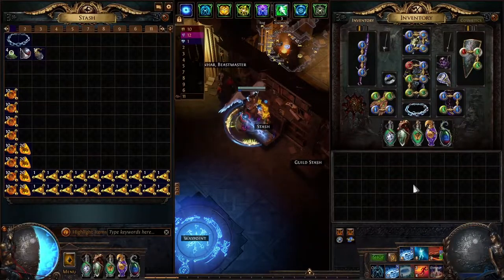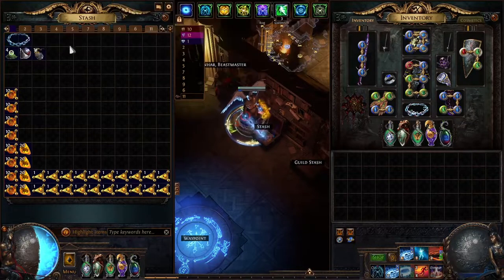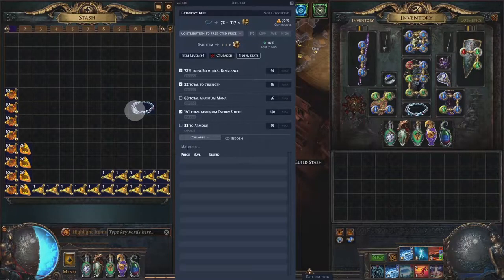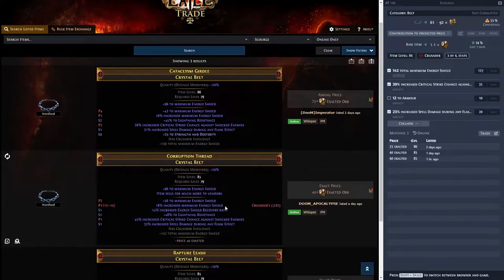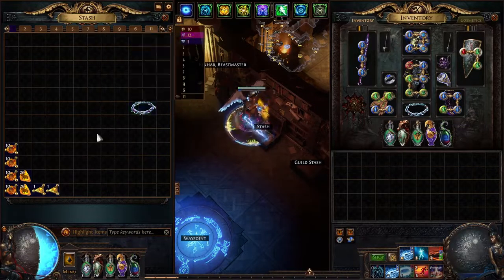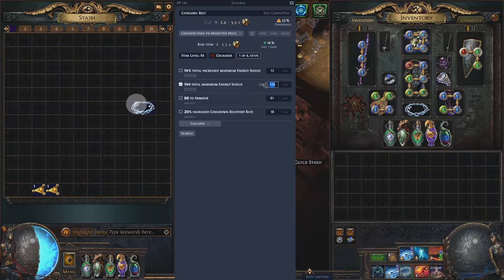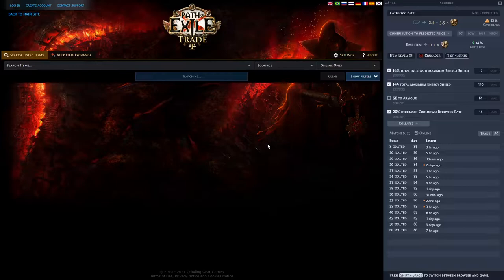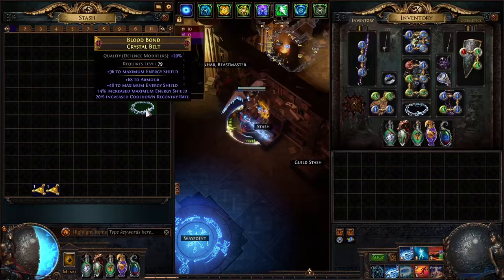Poe 3.16 How to craft cast on crit belt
hello, in this video imma show yall an easy way to craft a COC belt, with 100+es %es, and cdr.
basically the steps are
1. get a base, item lvl 84 minimum crystal belt( you can do 85 to be able to hit t1 strength)
2. scour and slam 4 tempering catalysts
3. alc and slam crusader ex
4. slam dense fossils till u hit something
in the vid i spend under 2 ex, and make a pretty decent coc belt.  Hope yall enjoy. edit:(belt sold for 9 ex)
Music in the vid :